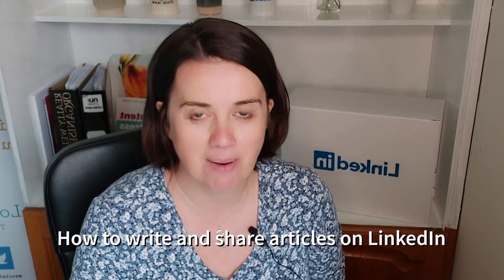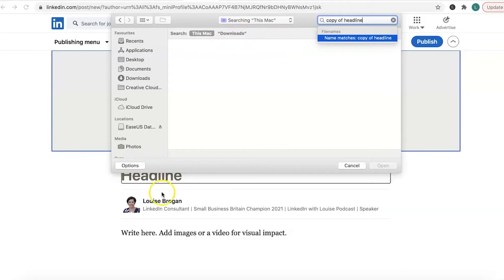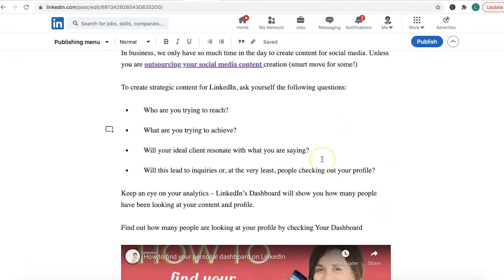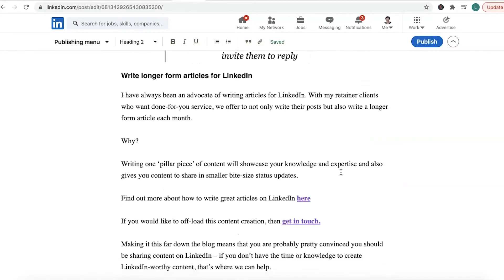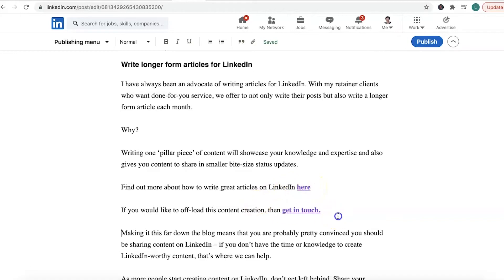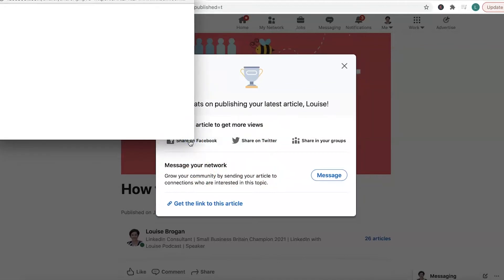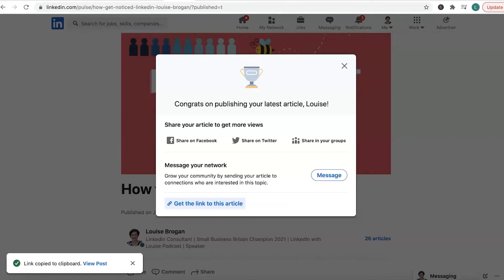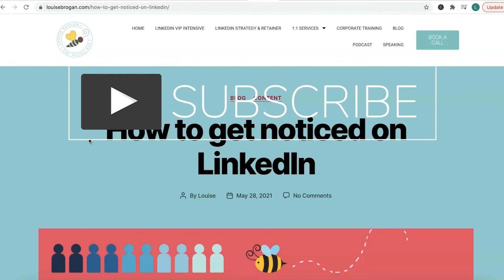How to post an article on LinkedIn - Tutorial Step By Step Articles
Have you published an article on LinkedIn?

How do you publish or write an article on LinkedIn - what format do you need, what can you add, should you re-publish your own blog posts?

This tutorial will show you how to publish an article on LinkedIn and how to share it to your network, Facebook, Twitter and LinkedIn groups.

00:00 Introduction
01:48 Add your headline photo
03:34 How to republish your blog post as a LinkedIn article
07:00 Publish your article
09:00 share your LinkedIn article on Facebook and Twitter